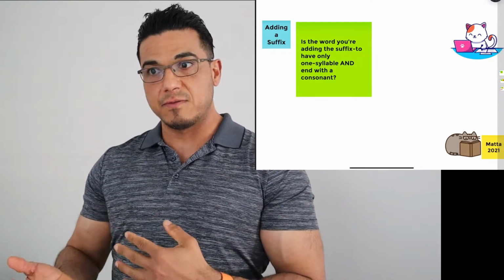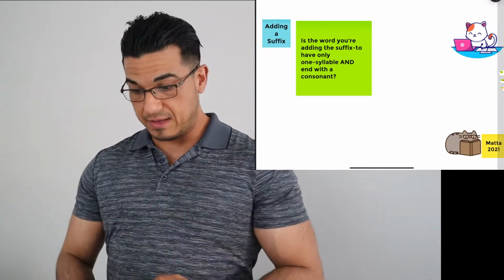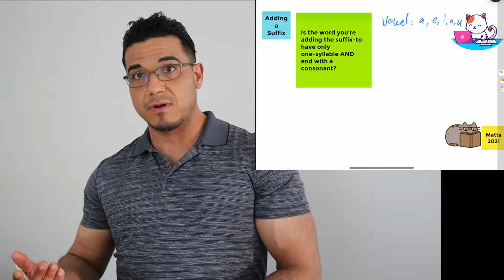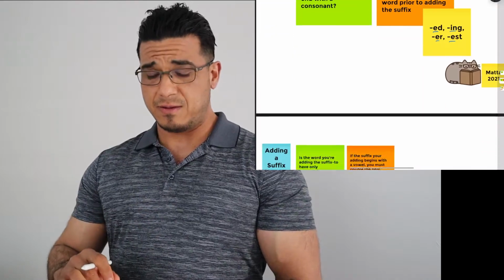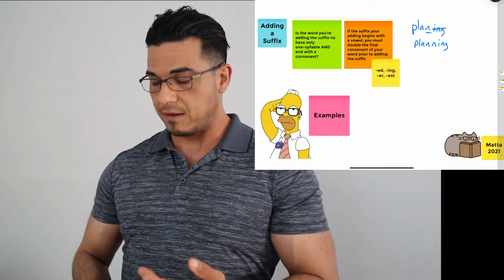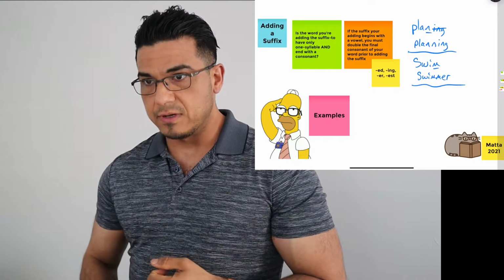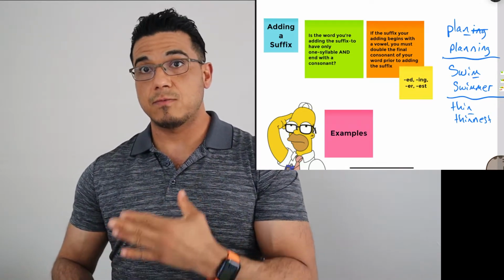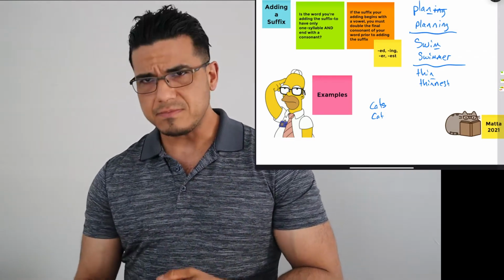English Spelling Rule: Adding Suffixes with One Syllable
In today's video we discuss several key-points you'll need to know before adding a suffix to one-syllable words!